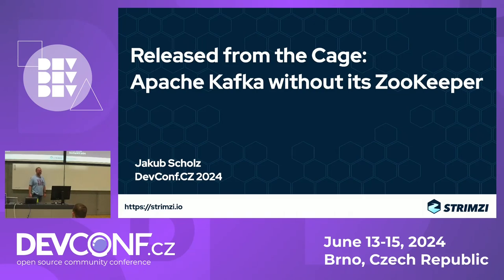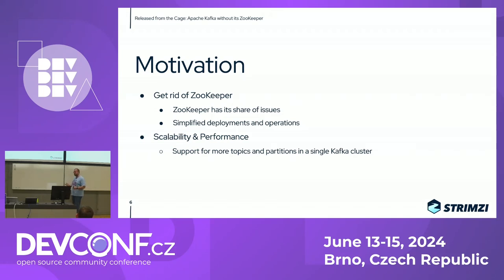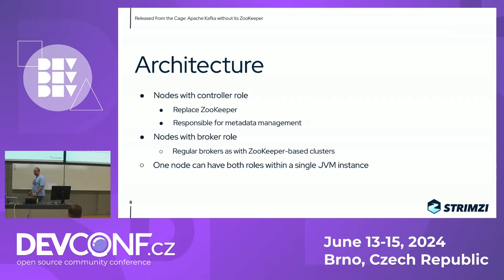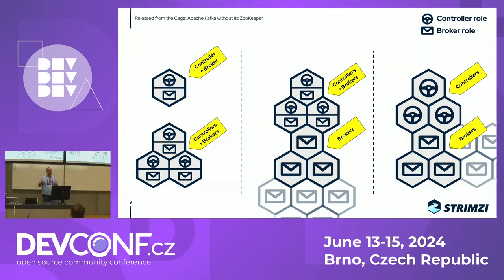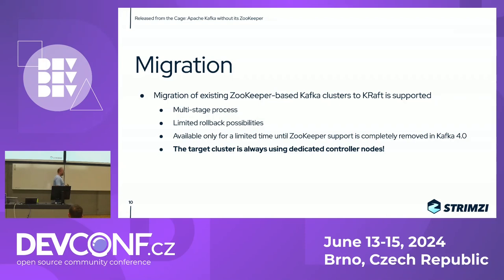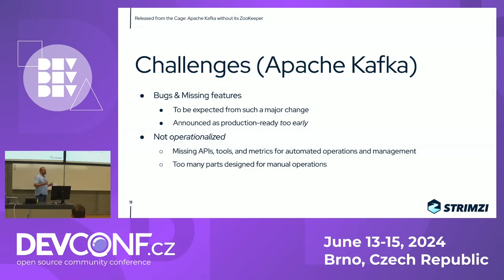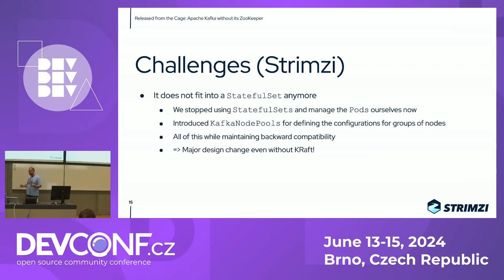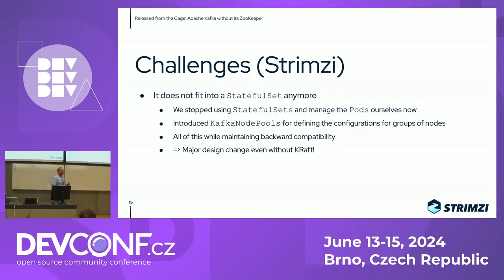Released from the cage: Apache Kafka without its ZooKeeper - DevConf.CZ 2024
Speaker(s): Jakub Scholz

For years, Apache Kafka relied on Apache ZooKeeper for maintaining its metadata and coordination. But that is coming to an end. After a lot of work in the Apache Kafka community, ZooKeeper is going away from Apache Kafka and it will be replaced with its own Raft-inspired implementation called KRaft. This is a major architecture change for all Kafka users, including those running Kafka on Kubernetes. And it affects also projects such as Strimzi that provide tooling for running Apache Kafka on Kubernetes. So, how does it work? What are the advantages? What does this change mean for the existing ZooKeeper-based Kafka clusters? What are the main challenges and limitations when using Kraft on Kubernetes? What are the changes we had to make in the Strimzi project to make it ready for KRaft? All of this will be answered in this talk including a short demo of what Strimzi support for KRaft looks like.